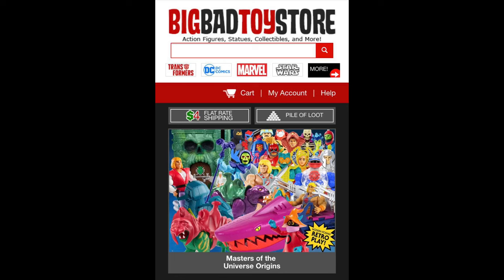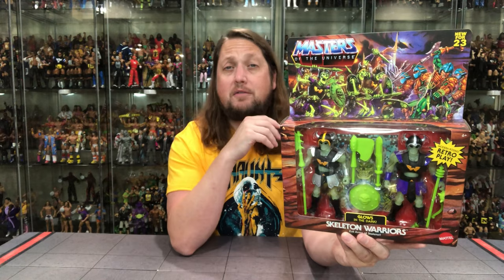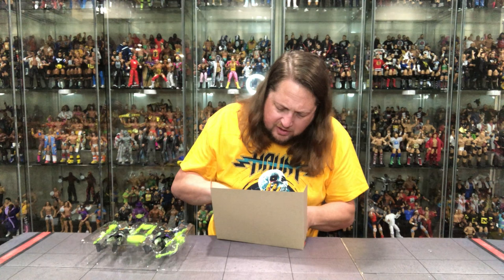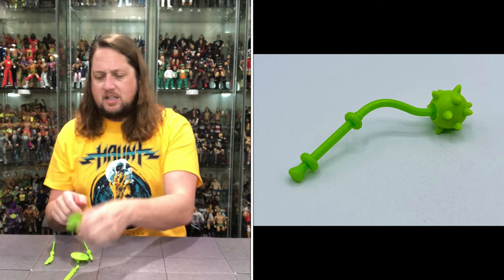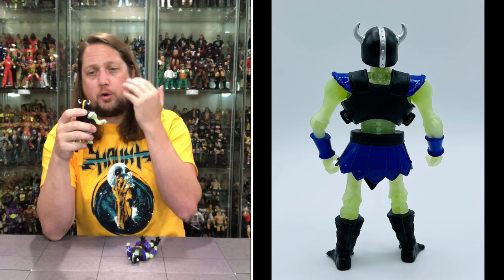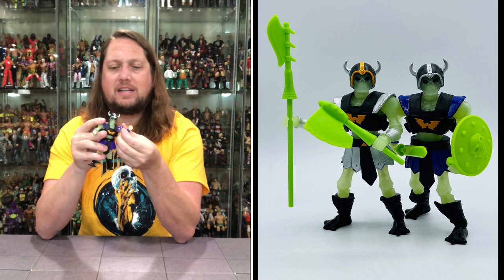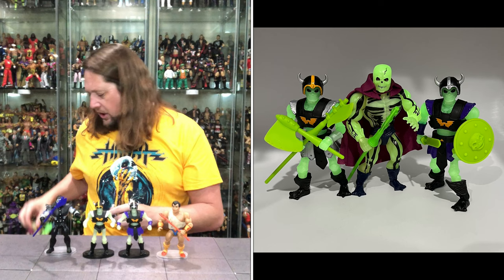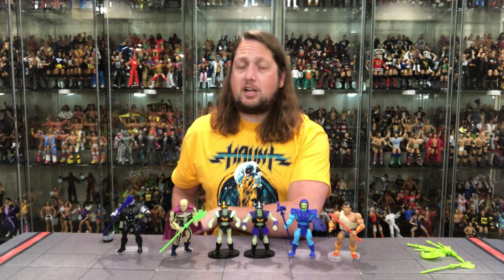Skeleton Warriors Masters of the Universe Origins Unboxing & Review!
Threads the_kyle_peterson